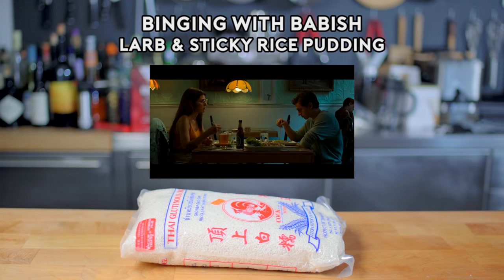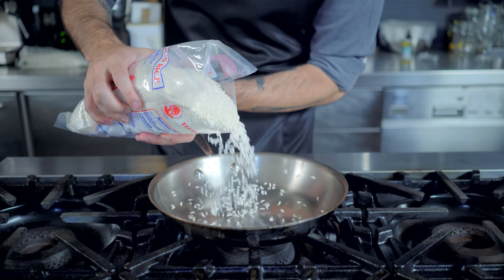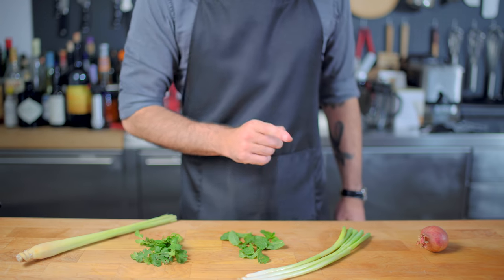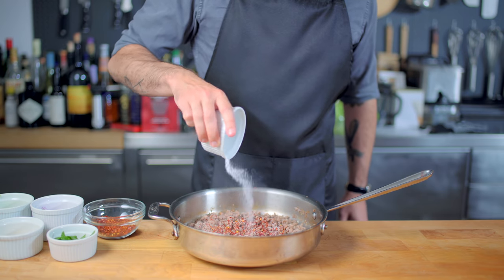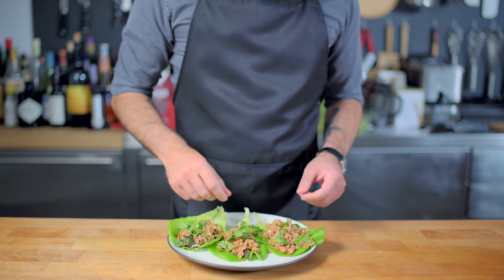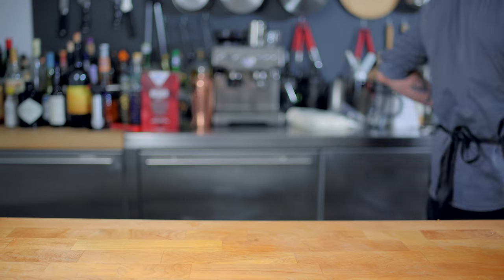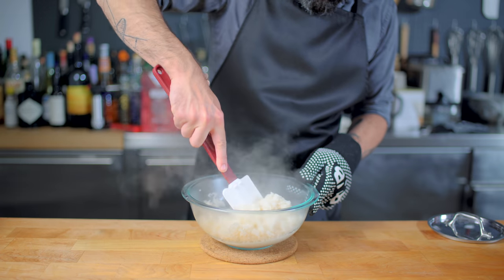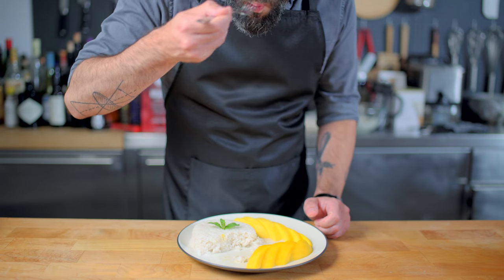Binging with Babish: Larb from Spider-Man: Homecoming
Preorder the official Binging with Babish Cookbook today!

To Aunt May's delight and amusement, her mild-mannered nephew Peter orders Larb at their local Thai place.  Despite her pun-centric lampooning, she'll soon discover that larb is the meat salad that'll make you less grossed out by the concept of something called 'meat salad'.